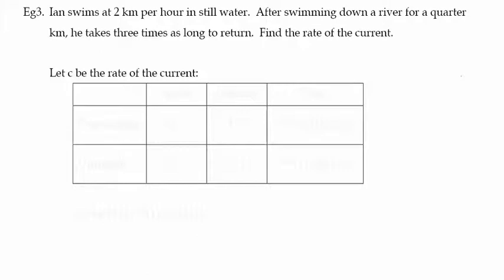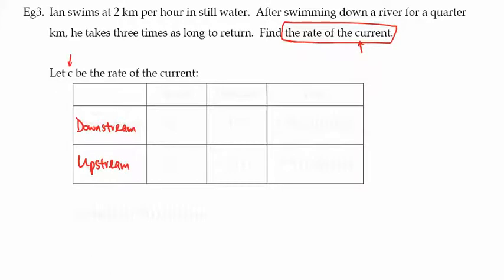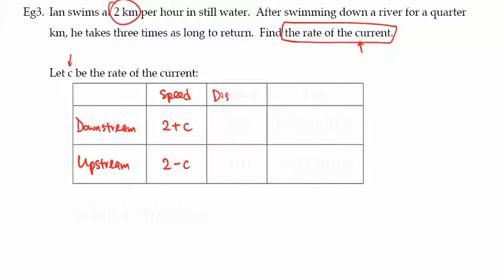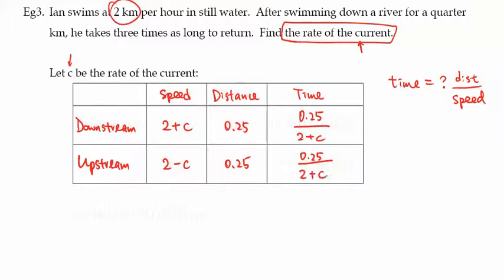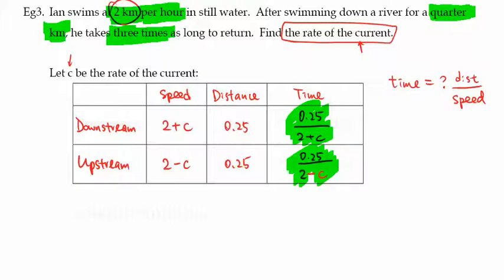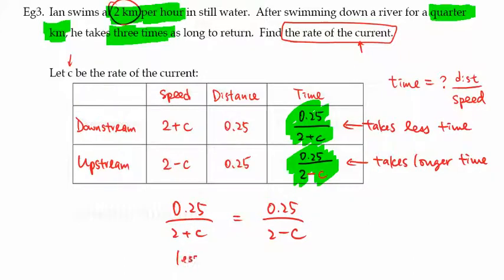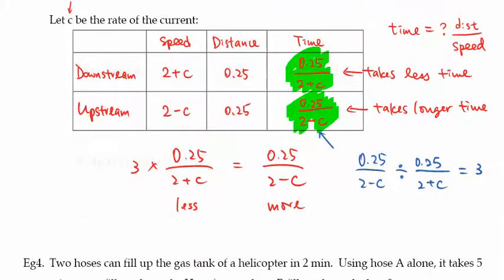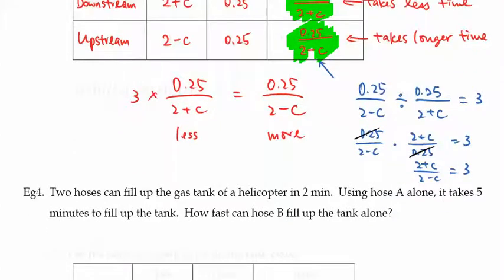M10 pDp CL RatlExpn L5 Eg3